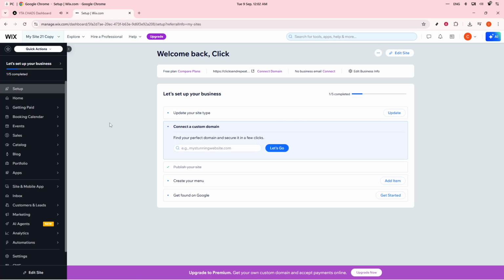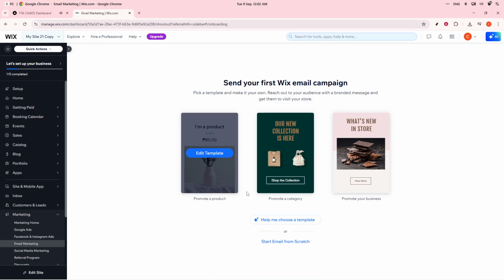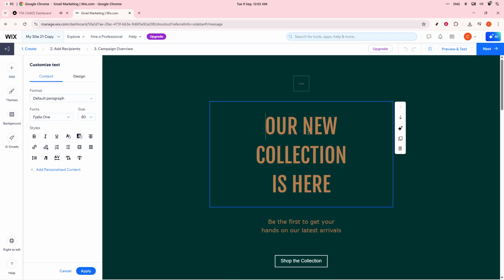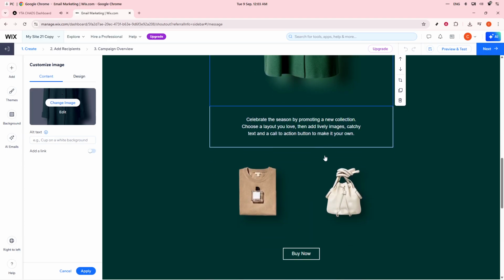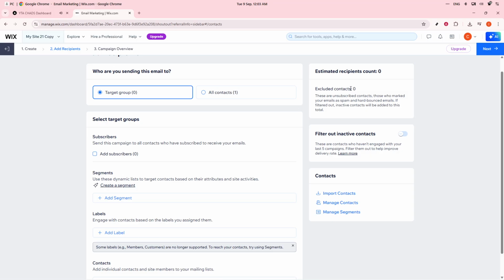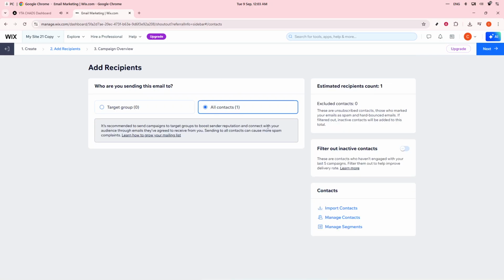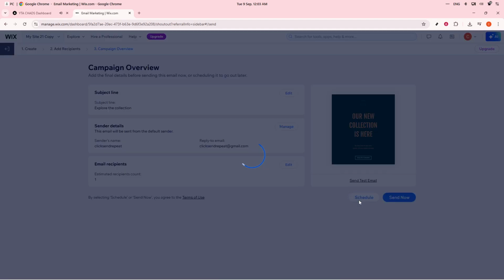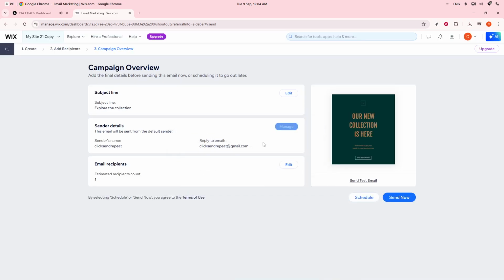Wix Email Marketing Tutorial How To Send Emails With Wix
Looking to boost your business with Wix Email Marketing in 2025? 📧 This full step-by-step tutorial will teach you exactly how to send professional emails with Wix, from setting up your first campaign to tracking results. Whether you’re running a small business, an online store, or a personal brand, Wix Email Marketing gives you powerful tools to connect with your audience, share updates, promote products, and grow your sales. In this guide, you’ll learn how to design eye-catching email templates, build and manage your subscriber lists, personalize your messages, automate email sequences, and analyze campaign performance—all within your Wix dashboard. By the end, you’ll know how to create emails that look amazing, land in inboxes (not spam), and actually get opened and clicked. Perfect for beginners and business owners who want to market smarter and drive results with Wix! 🚀